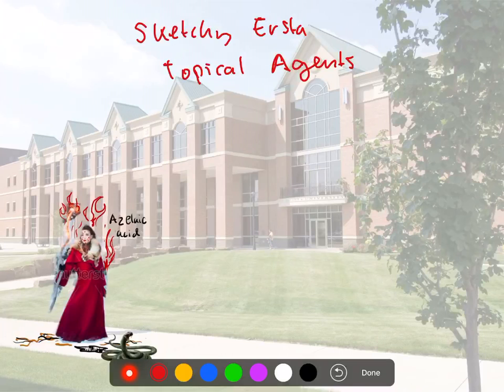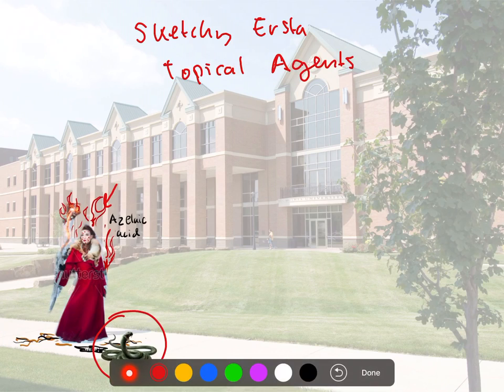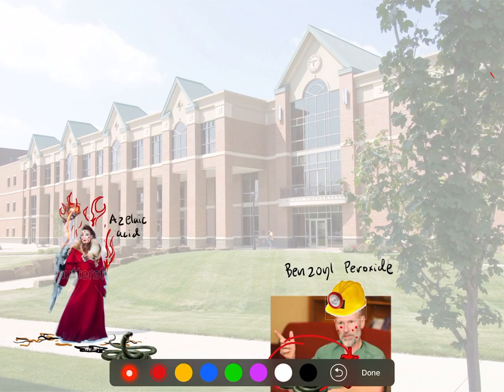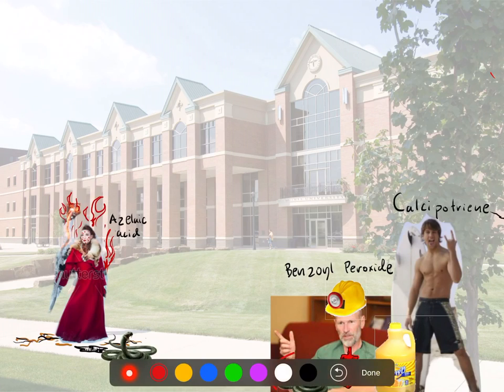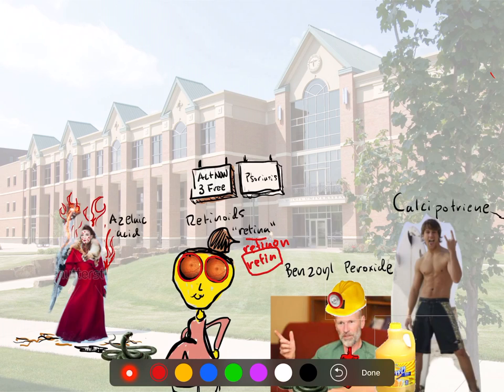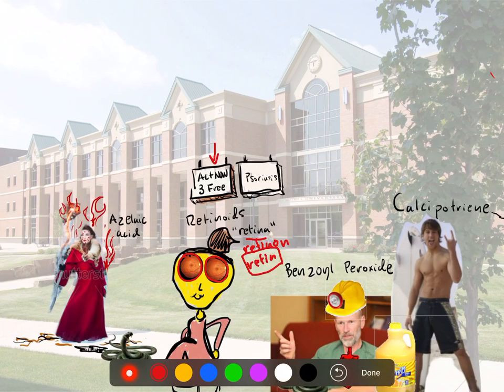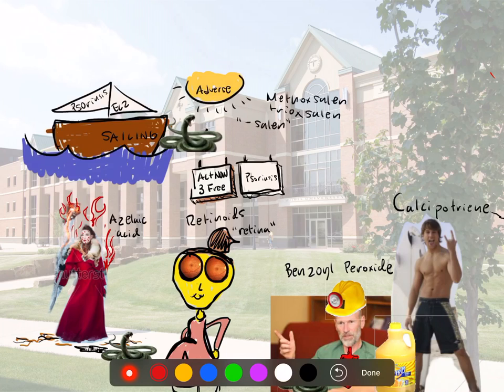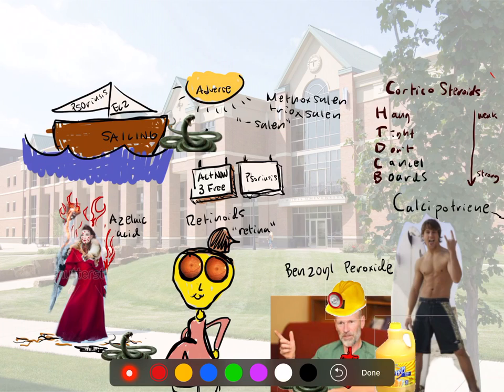Janky Sketchy Topical Drugs